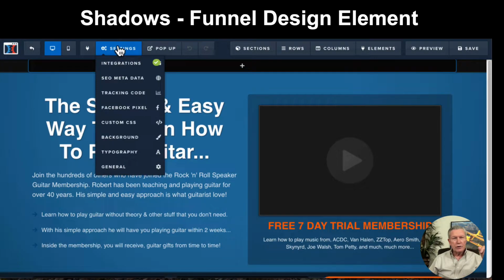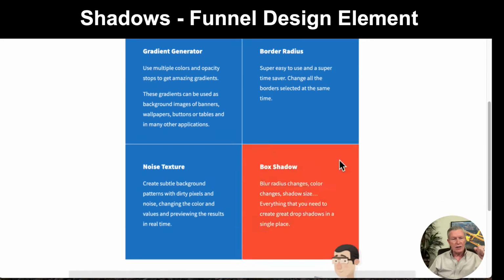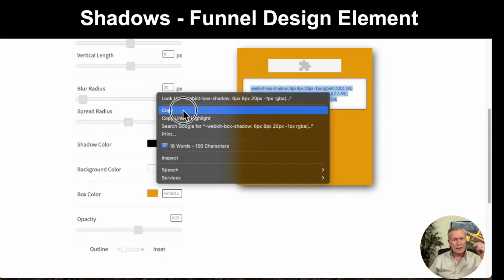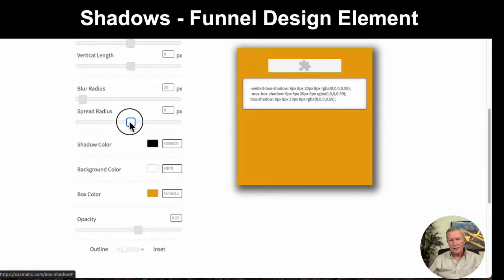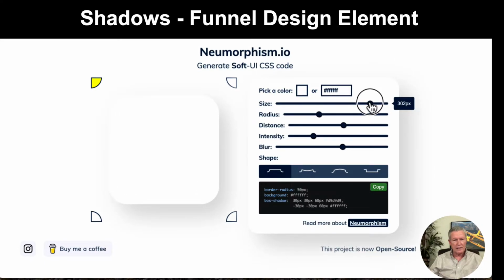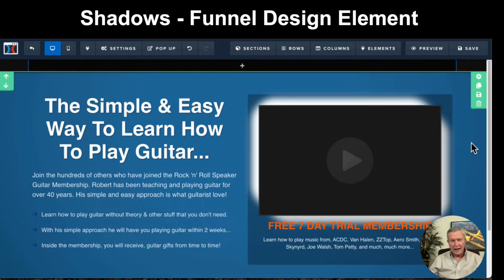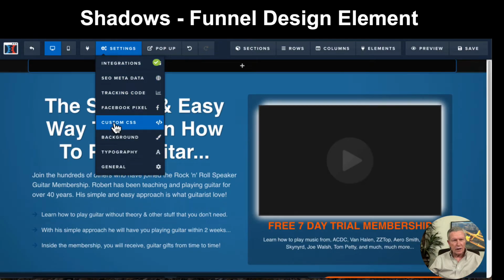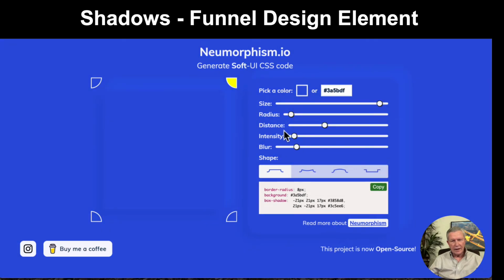Boost Your Clickfunnels Pages with Shadow Effects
❇️ FUNNEL BUILDER RESOURCES... ❇️

Welcome, welcome, welcome… to another video!

Take your Clickfunnels pages to the next level with this easy-to-follow CSS tutorial. Learn how to add shadows to your CF editor and elevate your website's design. Start creating stunning pages today!

Today, let’s take a look at how to add custom shadows to your funnel designs.

➤ Let me show you a couple of AWESOME design tools.

Now let’s look at another design tool.

Some of them may help you in your funnel journey.

Discover how to create high converting funnels that make you money.

➤  CHECK OUT "THE FUNNEL MAN" BUILDING FUNNELS FOR 2023 AND BEYOND 💥

➤ Building a marketing funnel is the key to success when it comes to marketing your business. Funnel building is an important part of any marketing plan, and can help you identify where customers are coming from, what they need to see in order to convert, and how you can reach them more effectively. Here are three tips for creating effective marketing funnels:

1. Identify your customer base. Start by identifying who your target market is—the people who will be most likely to buy what you’re selling. Once you know who they are, research which channels they use to connect with other people and businesses.

2. Build a persona around each of your target markets. When developing a persona for your target market, think about things like their interests, values, and behaviors.

3. Create a funnel to help customers reach your business. A series of steps that will help potential customers reach your business faster and more effectively is a great way to make sure they take action on what you're selling.